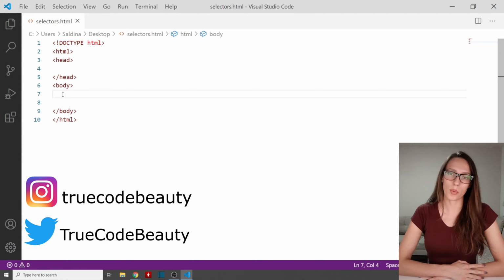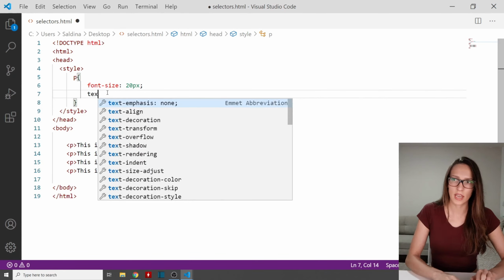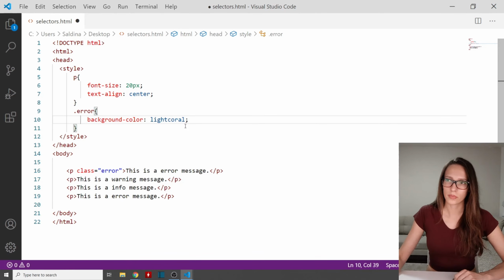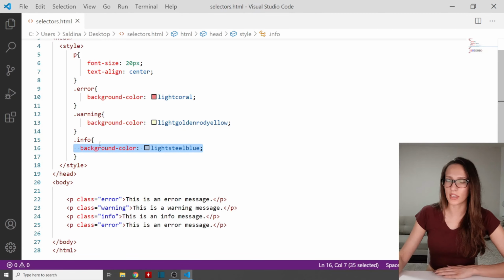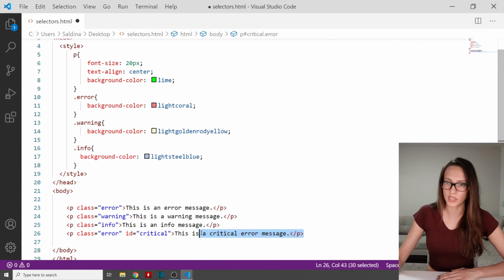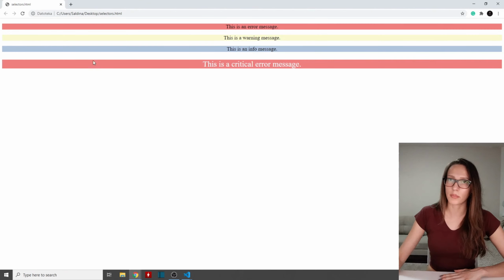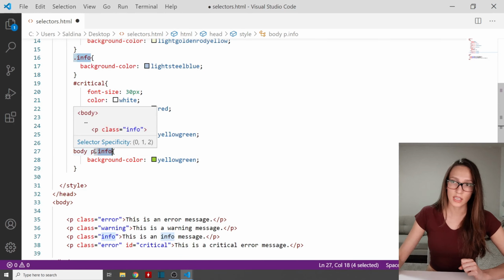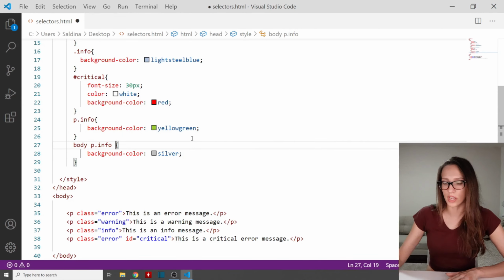HTML & CSS (2025) - Types of CSS selectors (selectors you must know) - Beginner course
In this tutorial of HTML5 and CSS3, I am explaining the most important CSS selectors.
CSS selectors are a topic that you must know if you want to become a web developer. In this video, I am talking about element, class, and id selectors, and also covering the topic of selector priority and nesting.